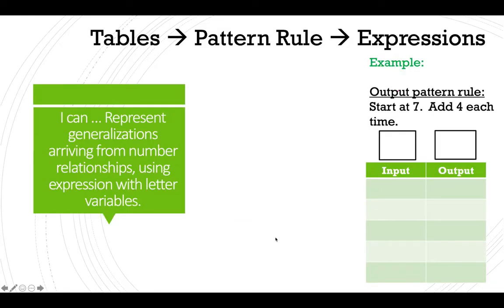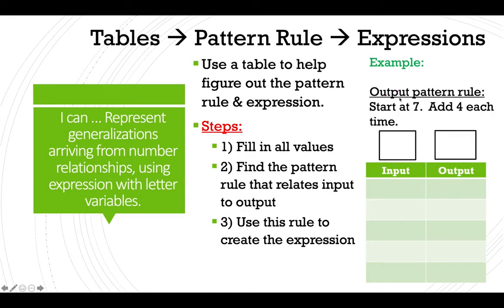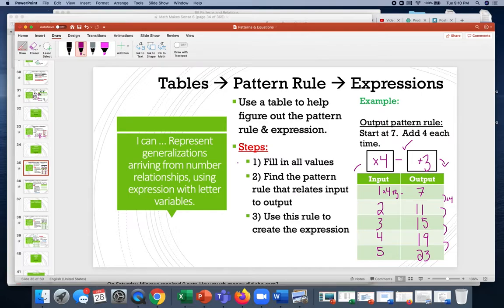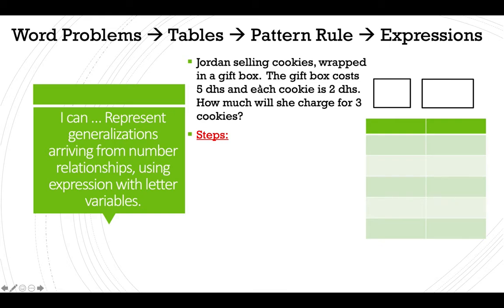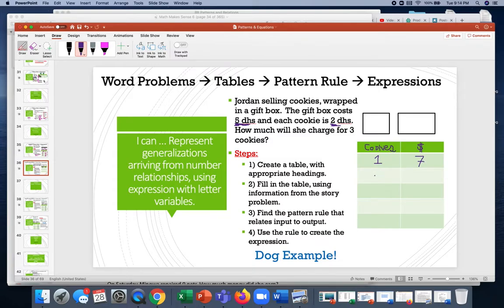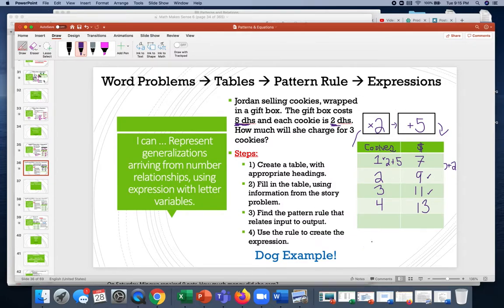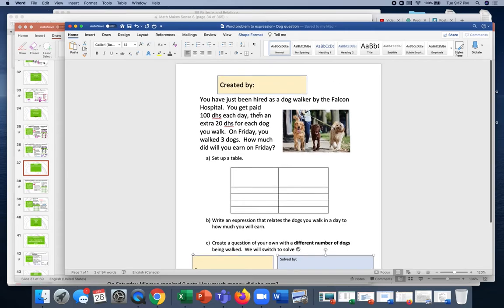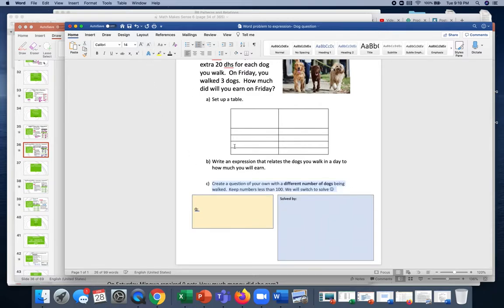Word problems to Expressions - April 29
Next step is creating expressions from word problems!